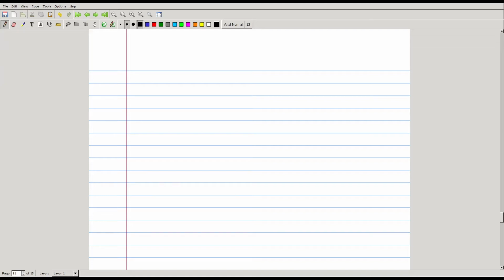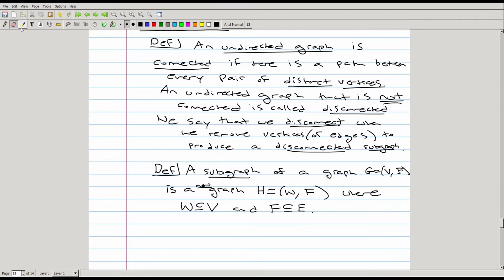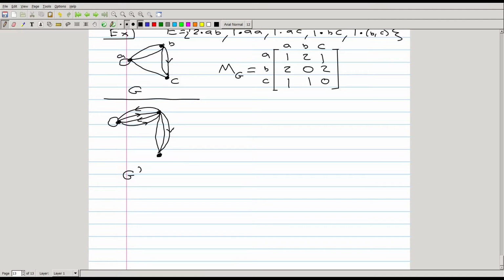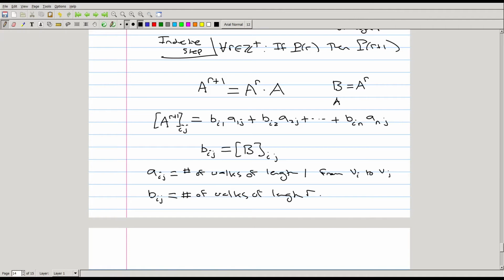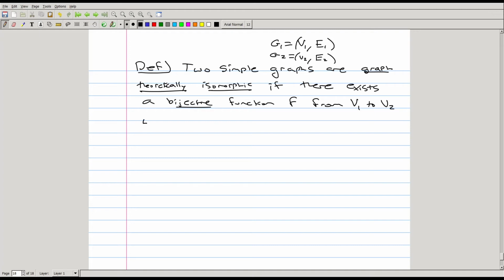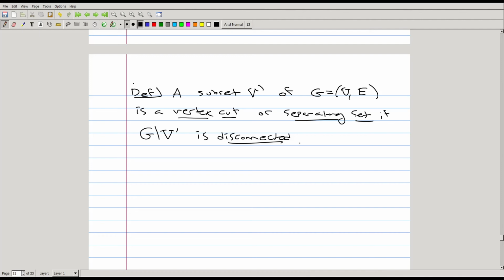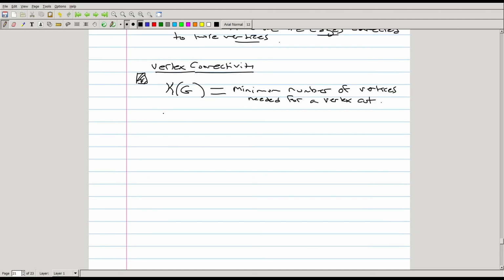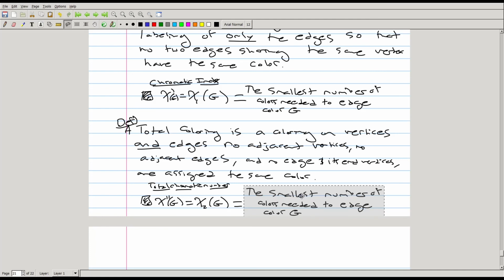Lecture18 - Intro. to Graph Theory - Part2: Adjacency Matrix, Graph Isomorphisms, Graph Invariants